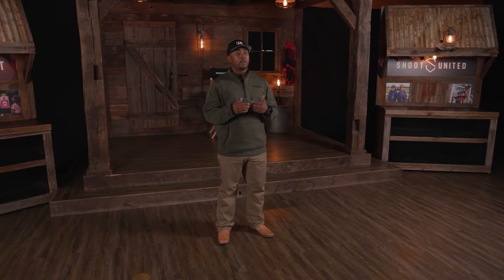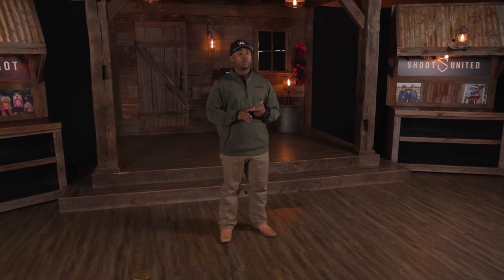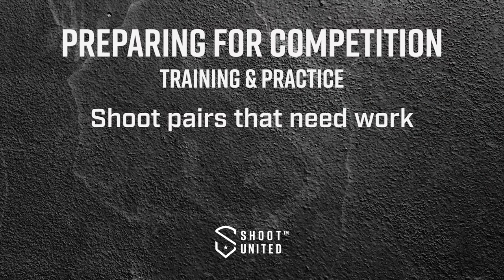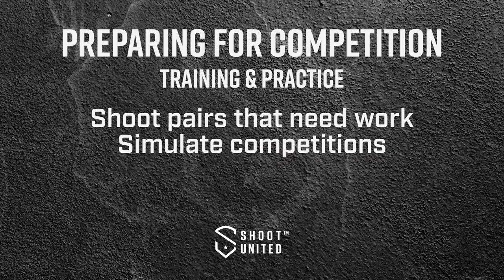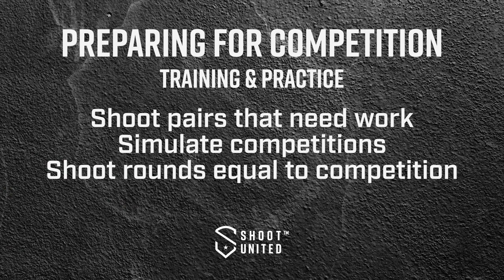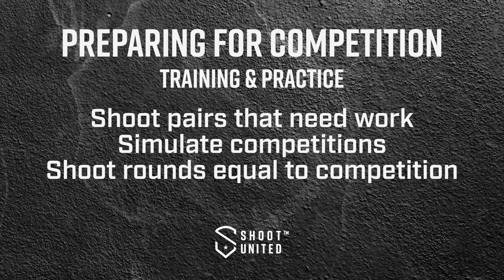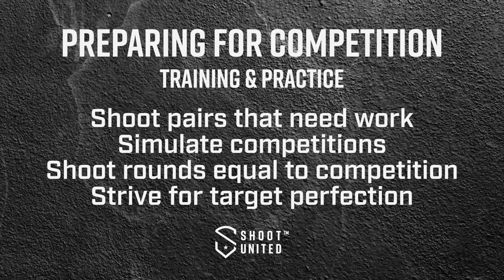Competition: Lesson 3 - Training to Compete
Getting ready for an upcoming competition involves incremental preparation geared to how many weeks or days away the match is. World-renowned sporting clays shooter Theo Ribbs III shares how he gets ready, along with some things to keep in mind as the big day approaches.